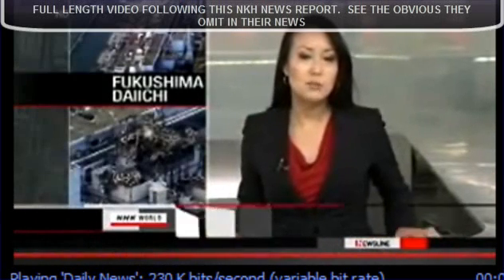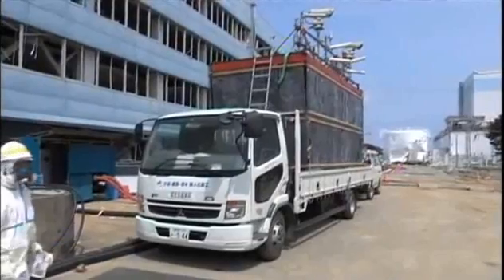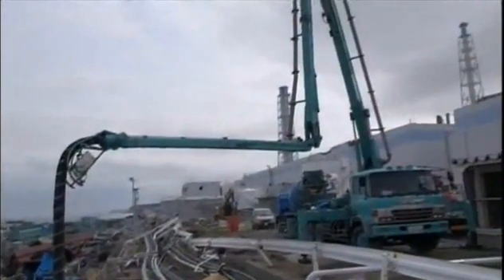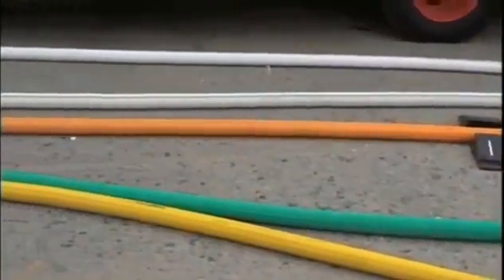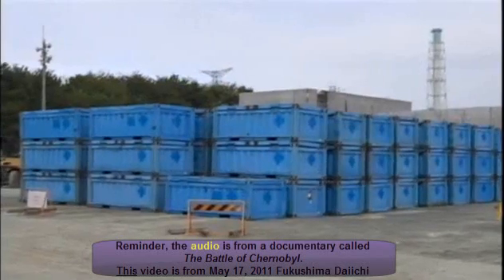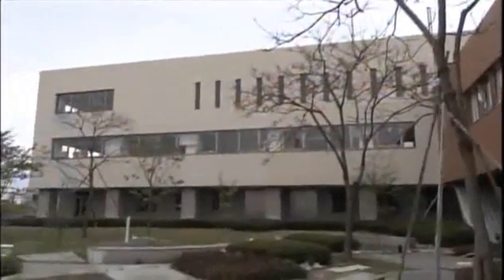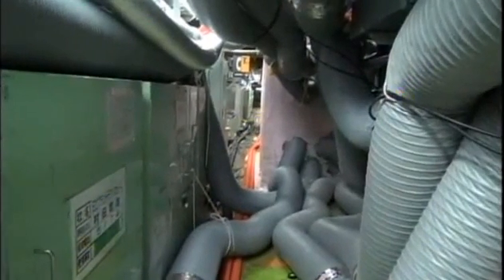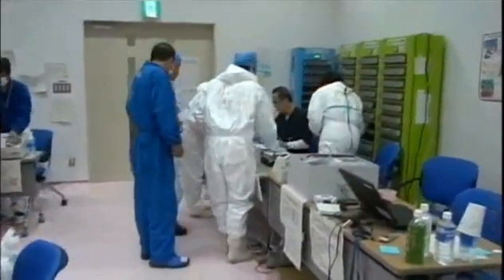New Video Inside Damaged Fukushima TEPCO 5/18/11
TEPCO releases Fukushima plant videos

Tokyo Electric Power Company has released videos of the damage at the Fukushima Daiichi nuclear plant.

A clip taken on May 6th and now released to NHK WORLD NEWS to report on May 18th.  No doubt, many cuts to get to this "released video" from TEPCO.

Note: Single radiation dose of 2,000 millisieverts (200,000 millirems) and above causes serious illness. See also exposure list below.
Half-life of some radioactive elements